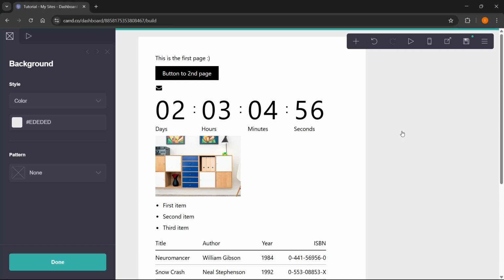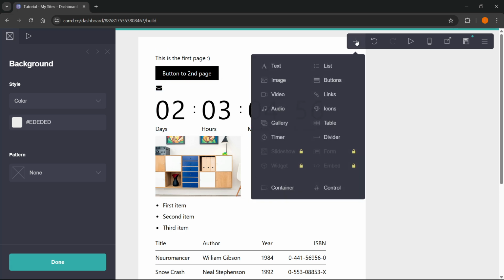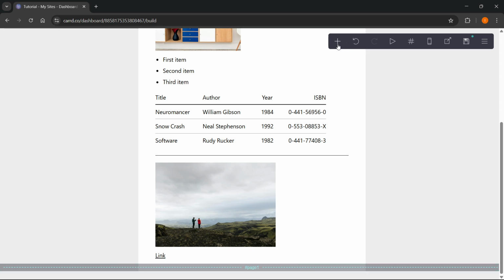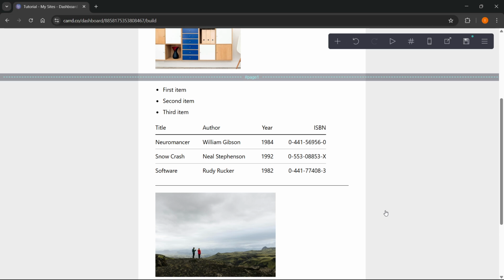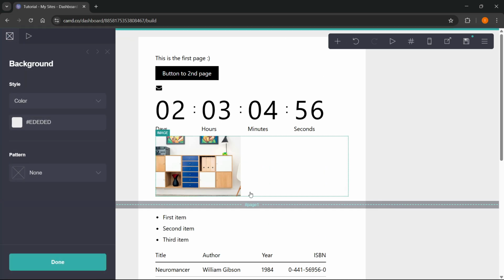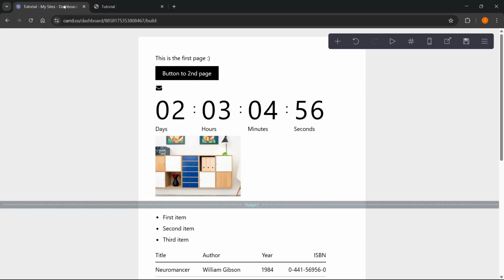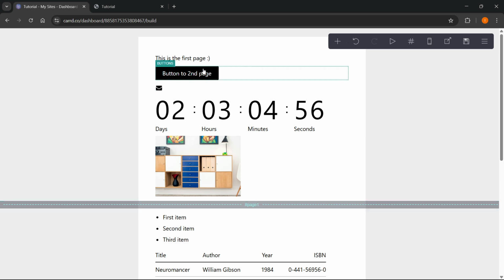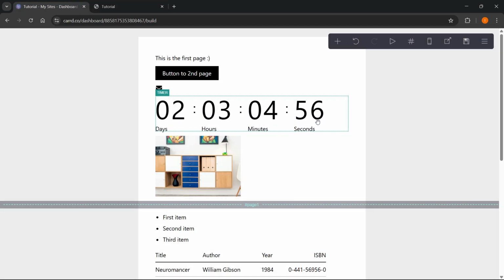How To BUILD SECTIONS In Carrd (QUICK & EASY) 2026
In this video, I'll show you how to build sections in Carrd. This is a full guide on how to create and structure sections on your Carrd website in 2026.

In case you've been trying to design your site with clear sections, this is the video you need to see!